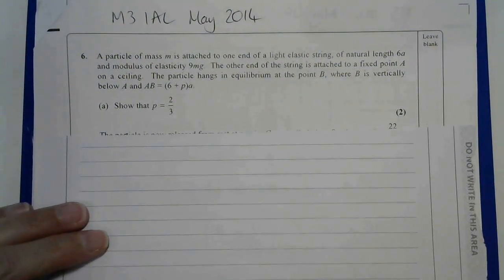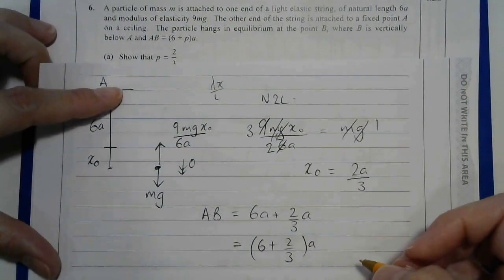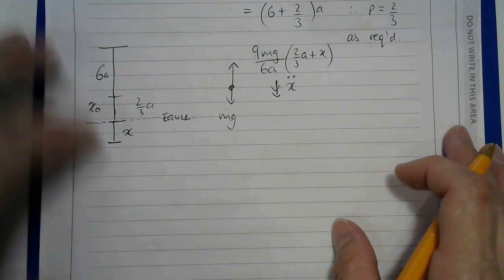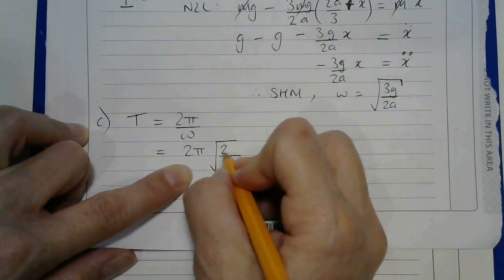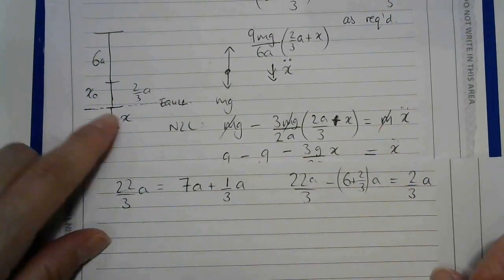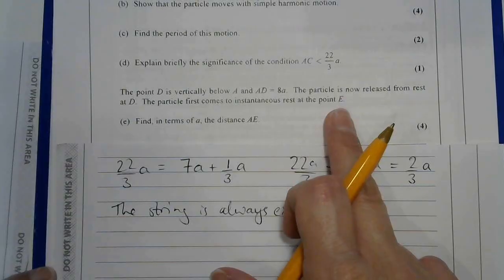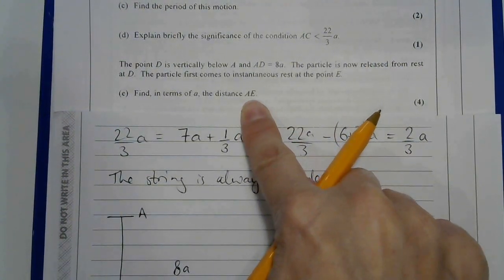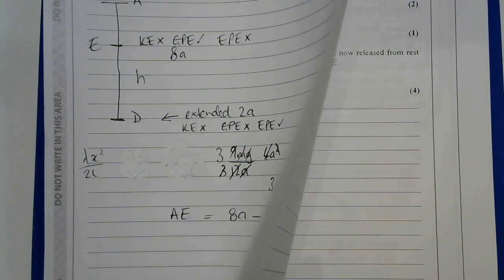Edexcel IAL M3 May 2014 Q6 | Simple Harmonic Motion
Topic: Simple Harmonic Motion